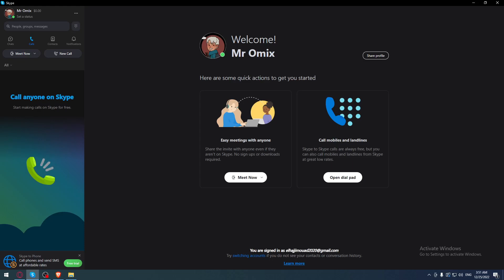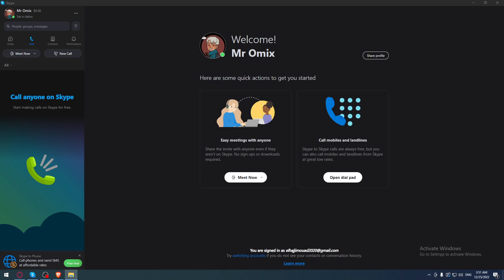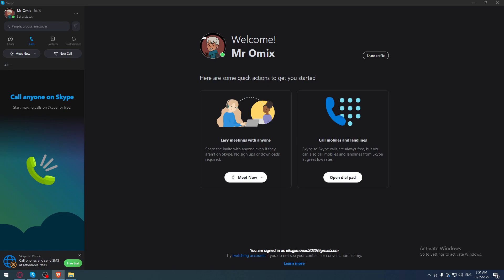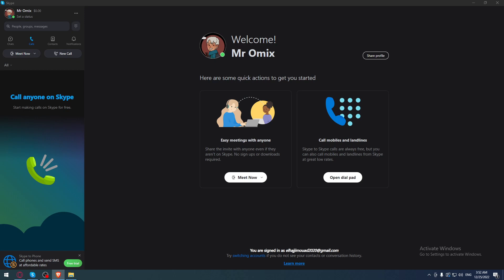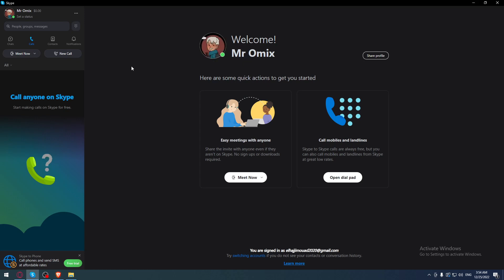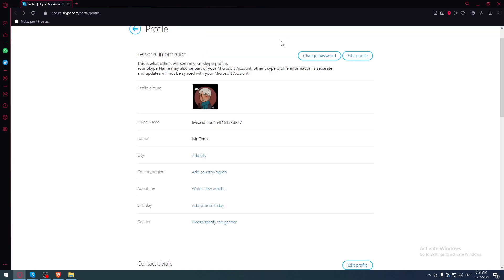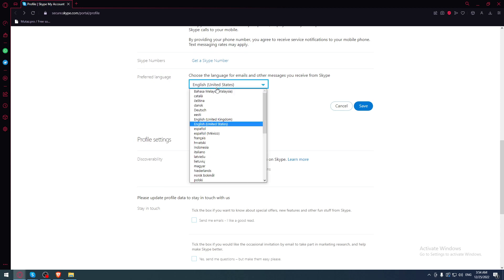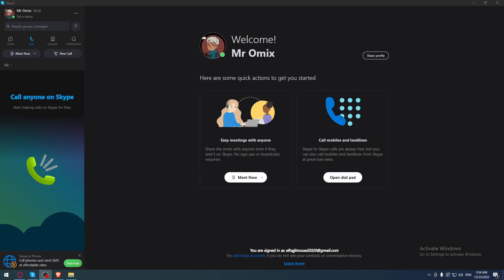How To Change Currency Skype Tutorial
Today we talk about change currensy skype,change,skype,how to change currensy skype